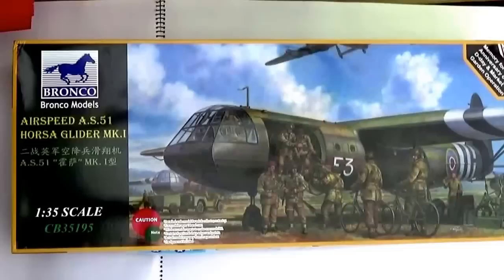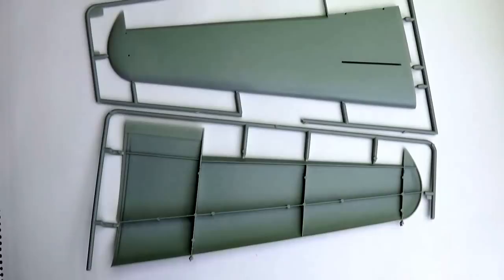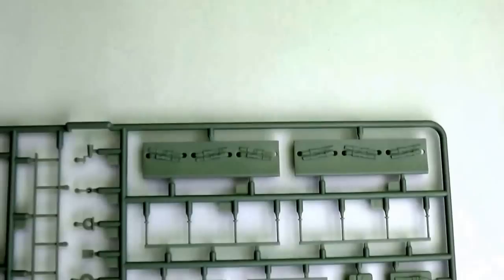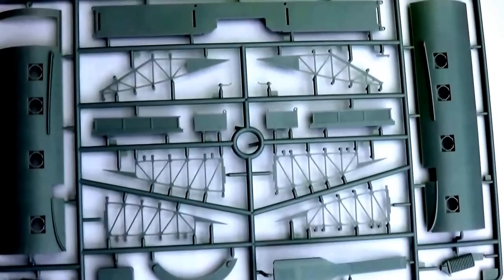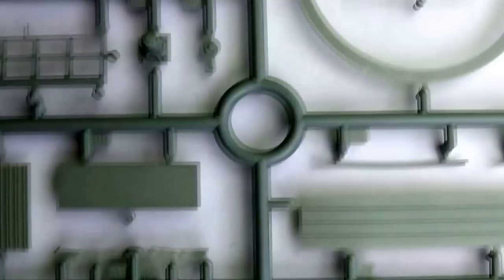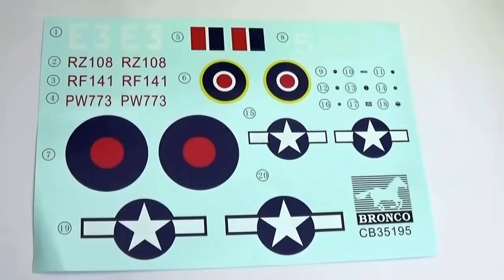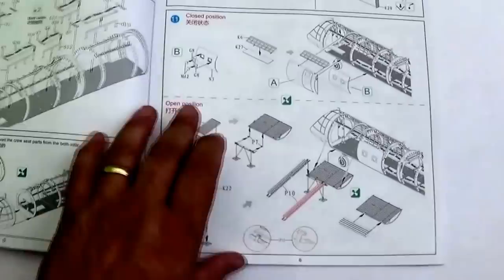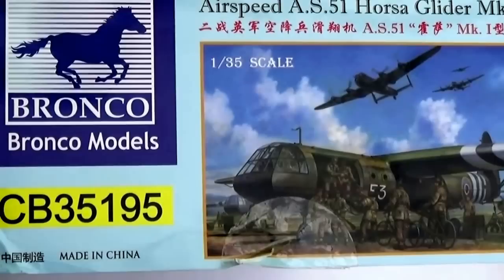First Look at Bronco Horsa Mk.1 1/35 Scale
Sorry about the wobbles Tripod AWOL